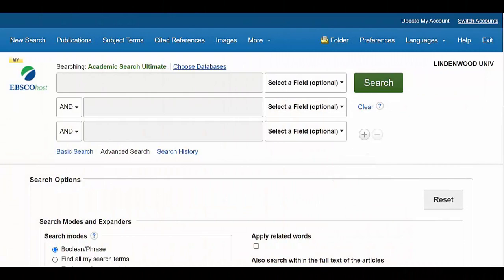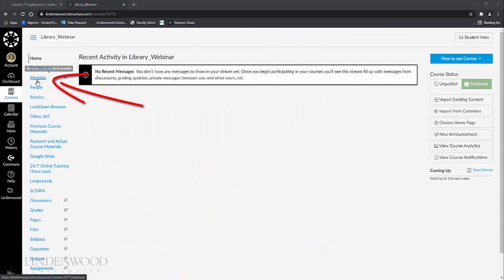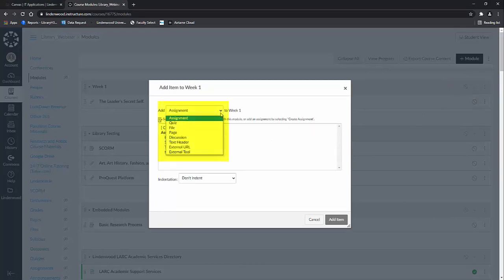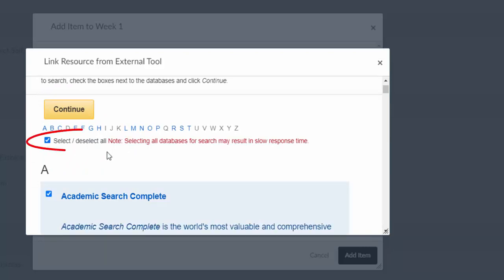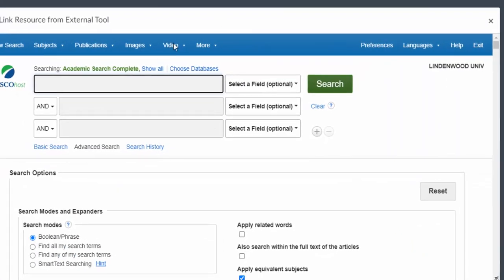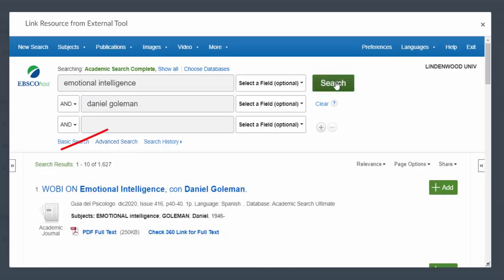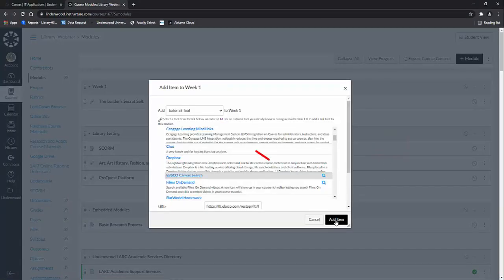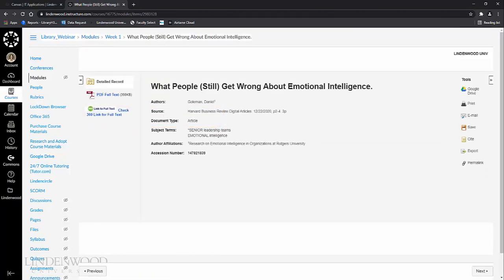Adding EBSCO Articles to Your Canvas Shell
This video shows you have to go through the steps of using EBSCO's LTI tool in Canvas to do a search for an article and then how to add the article to a module.